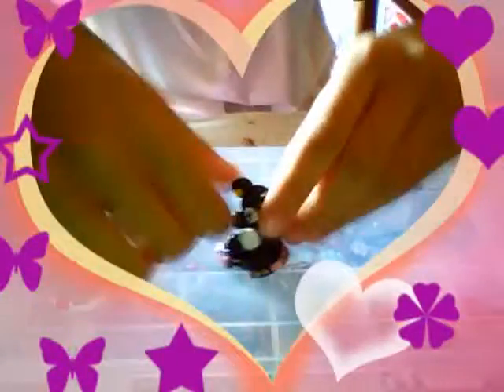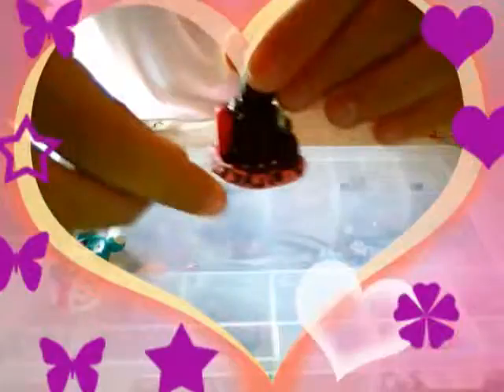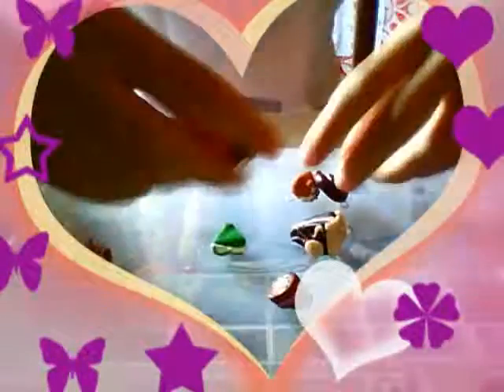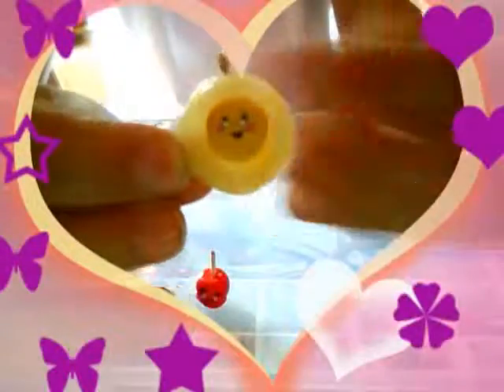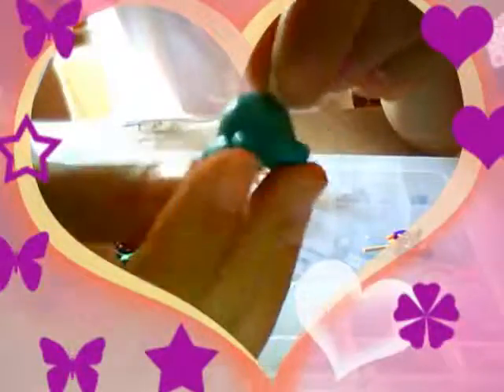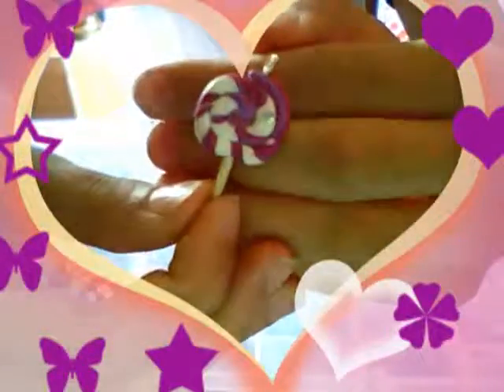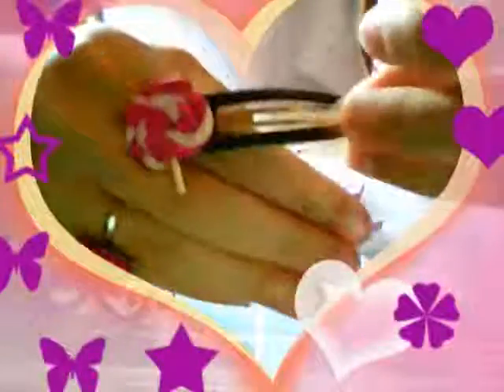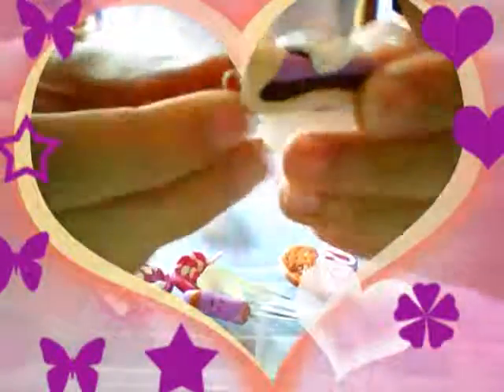contest entry for taddycharmsHK's contest!!! (category 2: -900)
Hi! my name's Valeria, I'm from Italy, my creations are 52 and i have a rilakkuma figurine! I have 127 subbies and I'm entry in the 2nd category. I hope with all my hearth that i win becuase it will be a dream and because i've work for 3 days for make my pink items and realistic foods! btw thnx for this fantstastic contest and hope i win! hope u like my video's background!